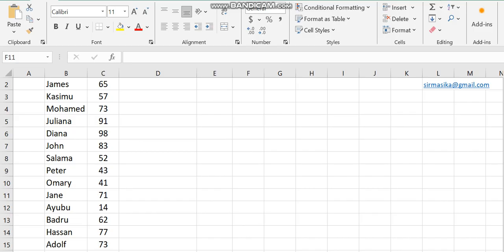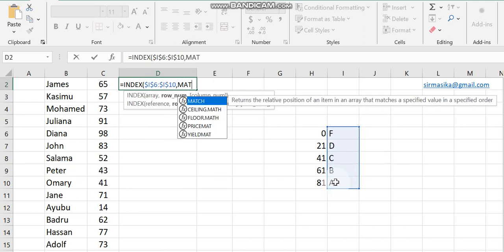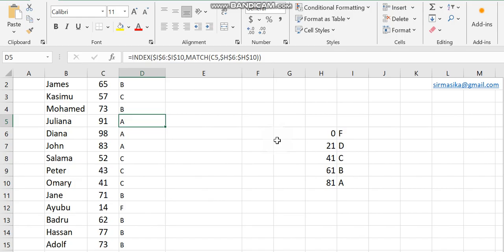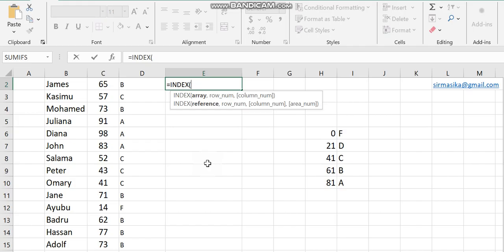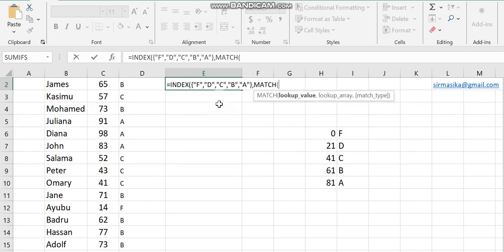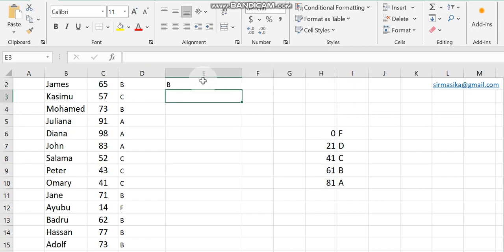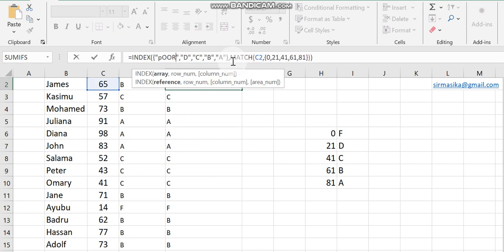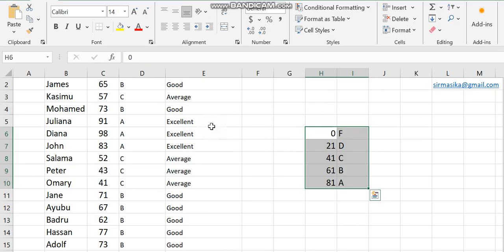How to use Index and Match Formula for Grading